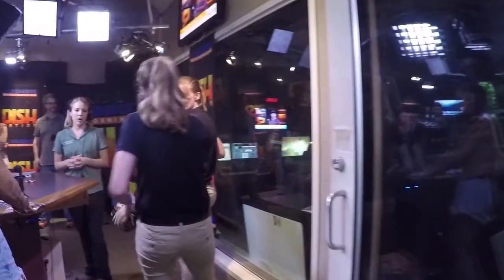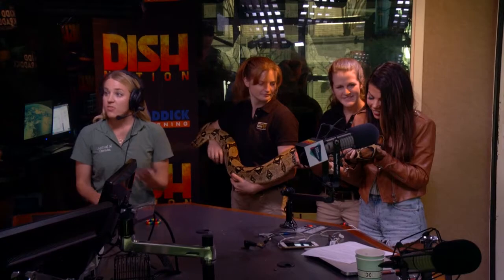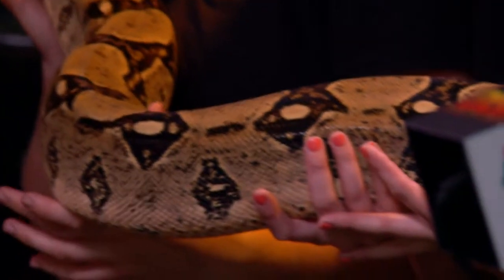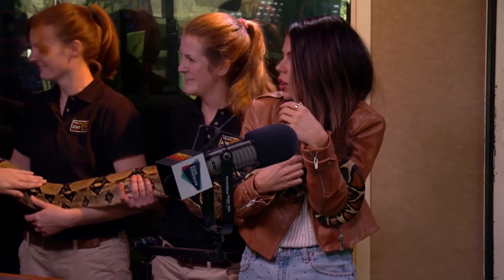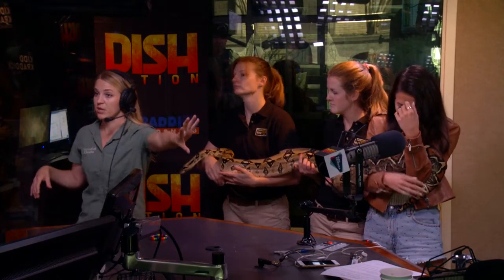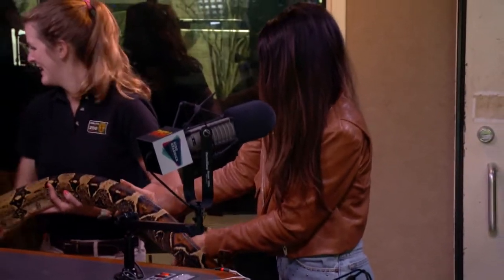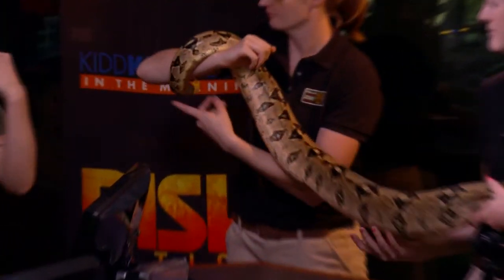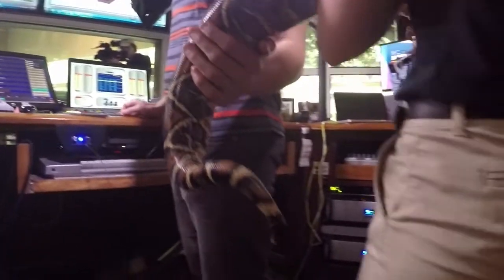Stephanie Arne's Animals - Boa Constrictor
From Mutual of Omaha's Wild Kingdom, Stephanie Arne show us a boa constrictor from the Dallas Zoo!